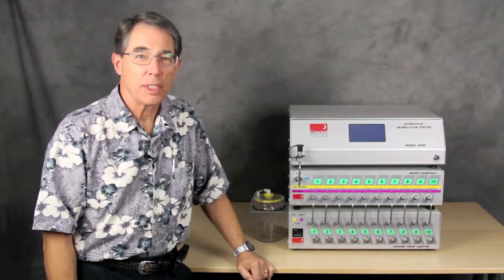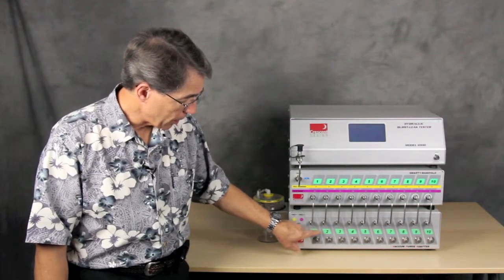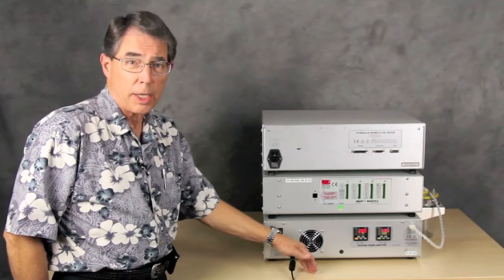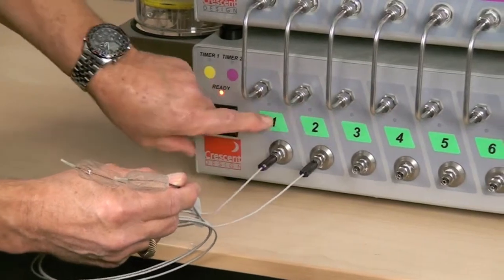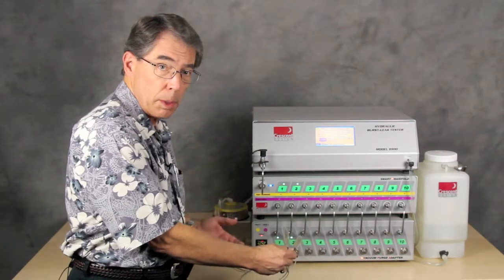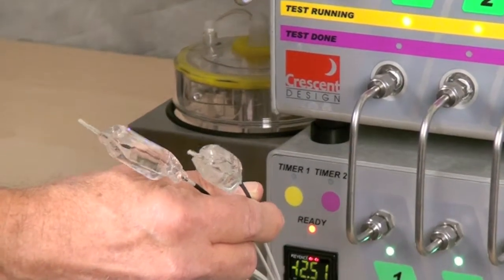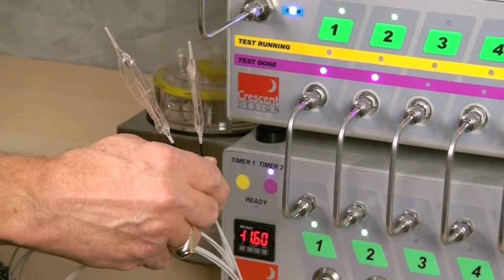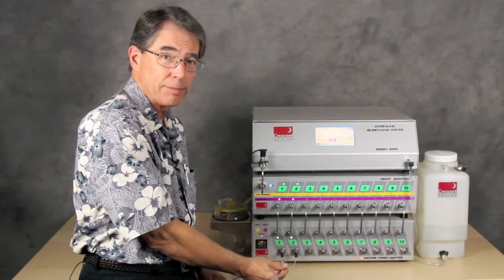Vacuum Purge Adapter (VPA) Tour and Operational Demonstration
A short tour of the VPA and an explanation of how it is used in conjunction with the Crescent Design HBLT and Smart Manifold to completely automate the burst and leak testing of multiple products simultaneously.